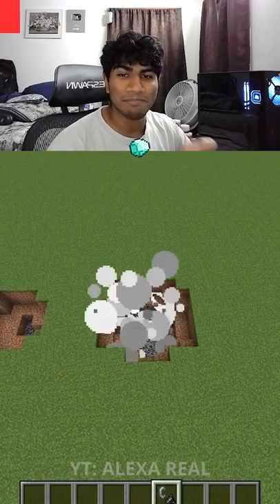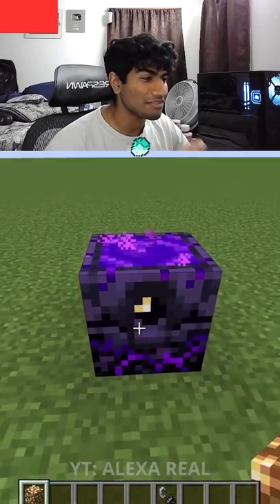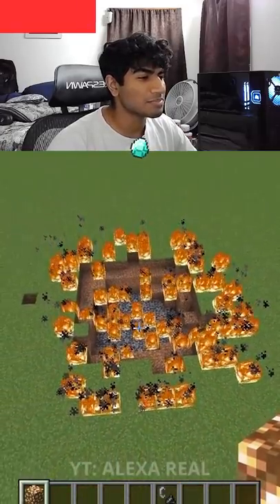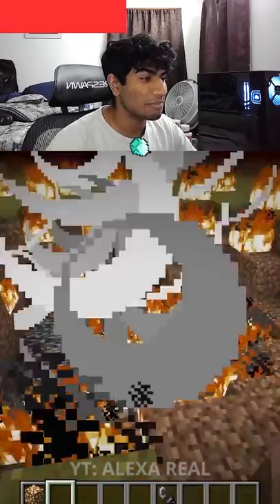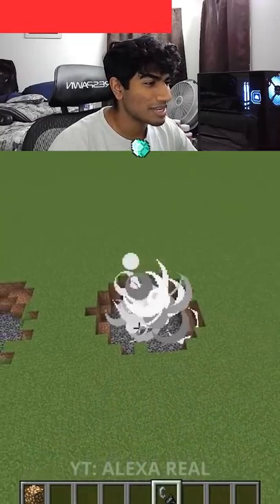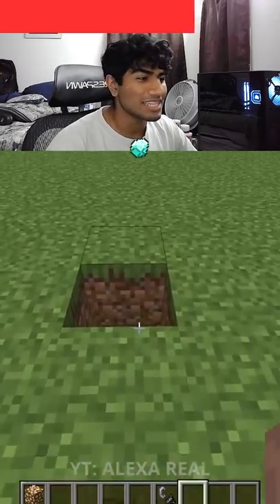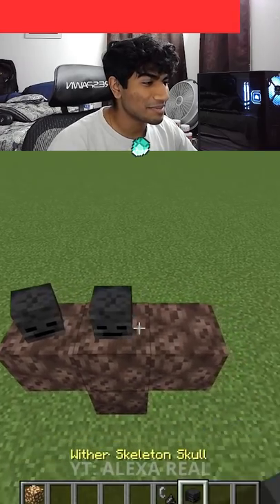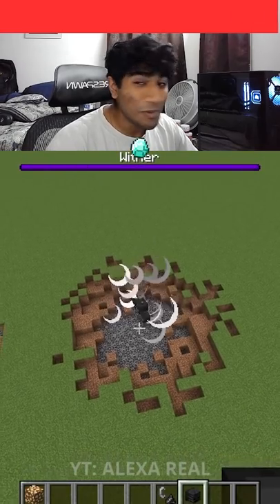This Makes The Biggest Minecraft Explosion 🤓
Video Credit: @Alexa_Real